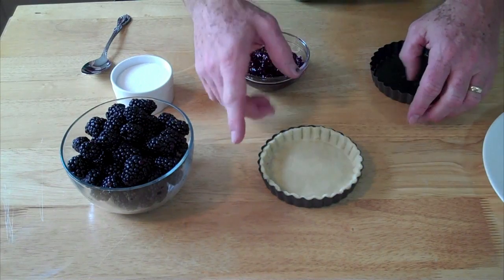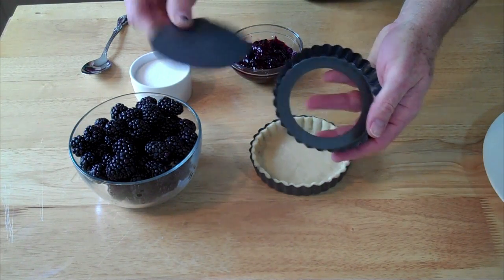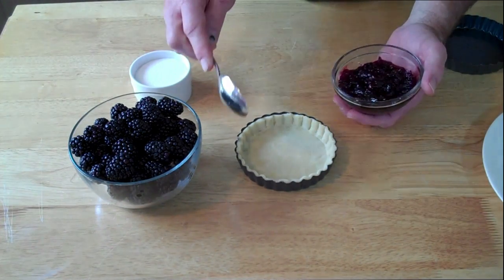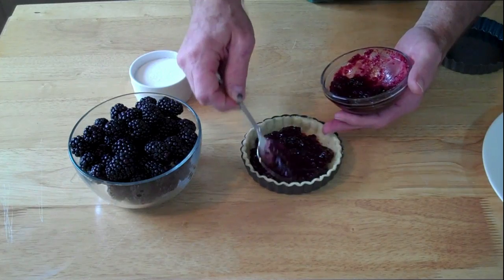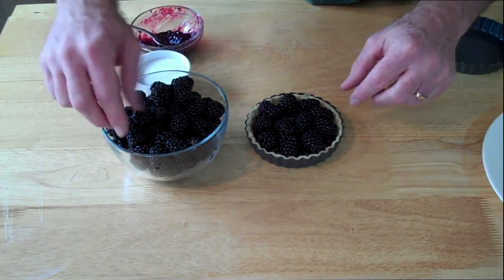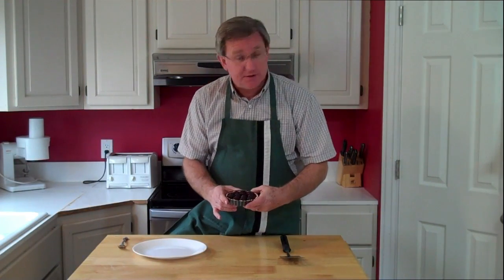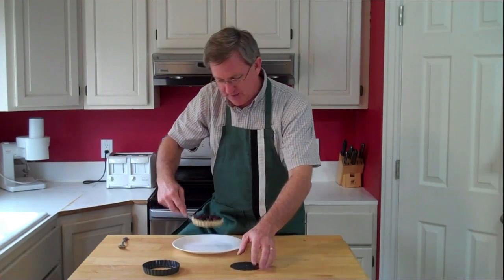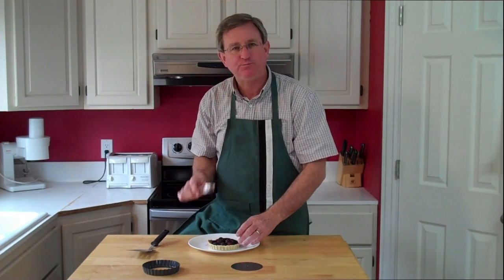BLACKBERRY TARTS RECIPE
YourProduceGuy shows you how to make Blackberry Tarts with a few simple ingredients. This is an elegant dessert that is great for any party or get together.